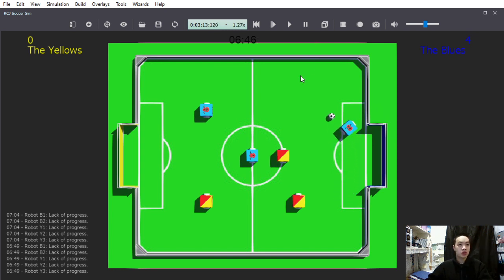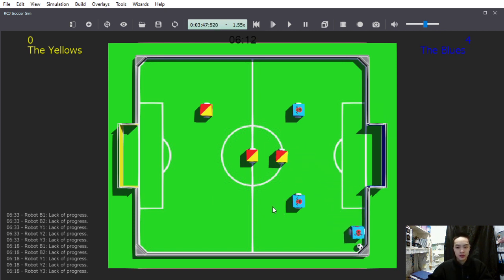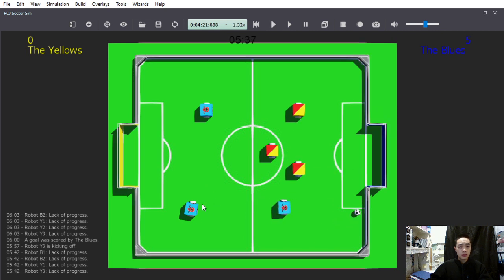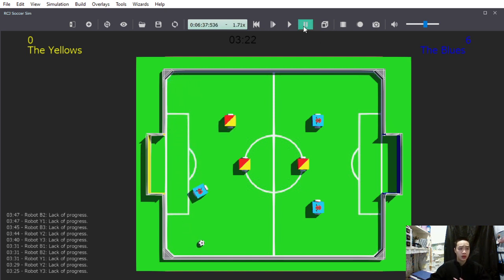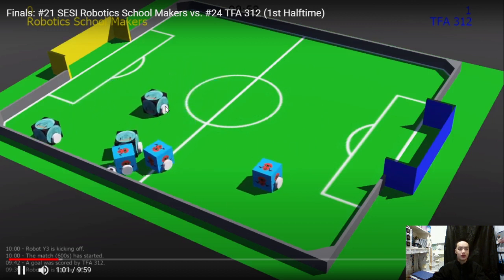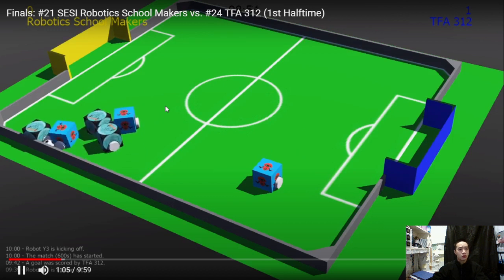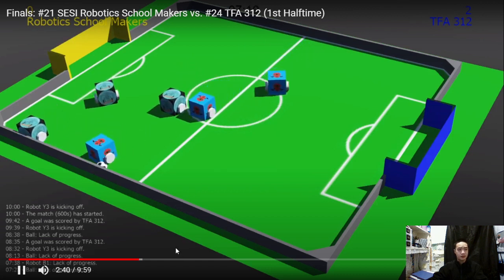TFA Robotics Ball Handling in the RoboCup Junior Soccer Simulation Competition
Learn how the TFA Junior Robotics team used ball handling strategies in the RoboCup Junior Soccer Demonstration Simulation Competition.